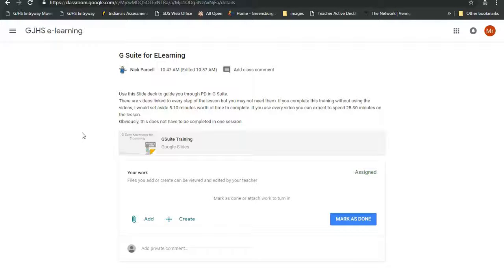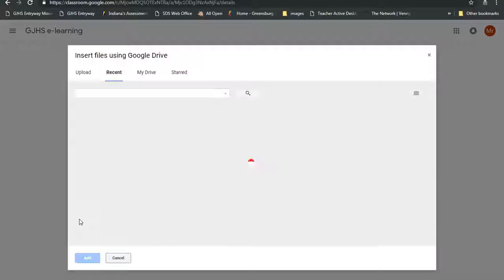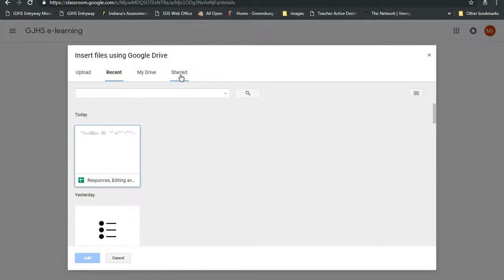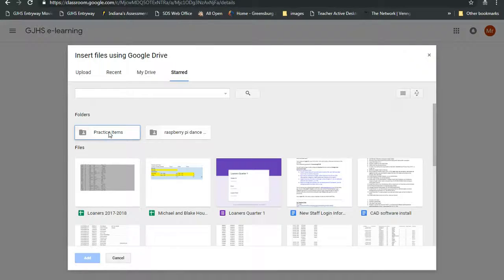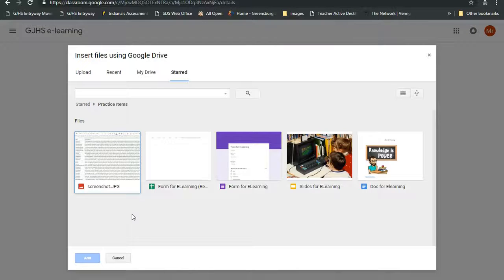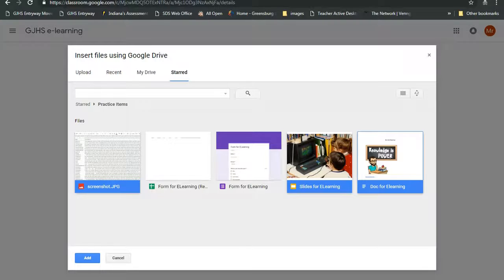Attach to Classroom